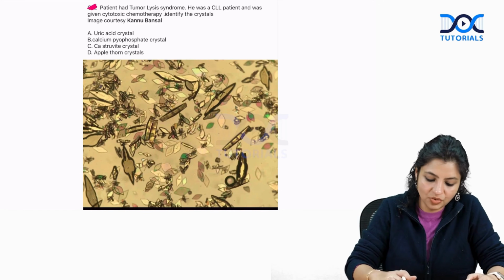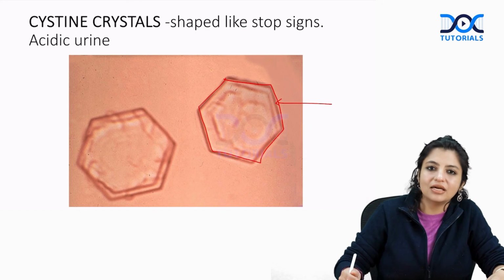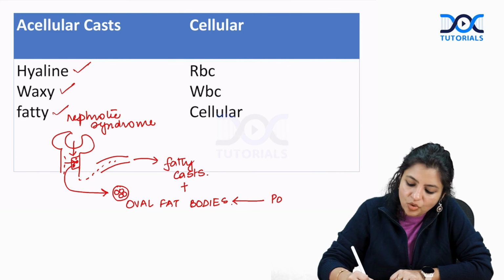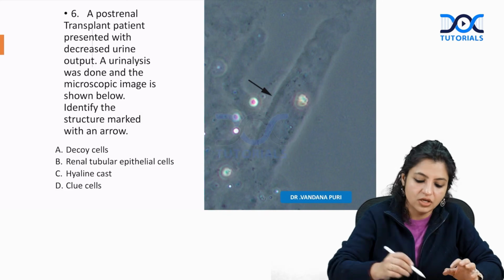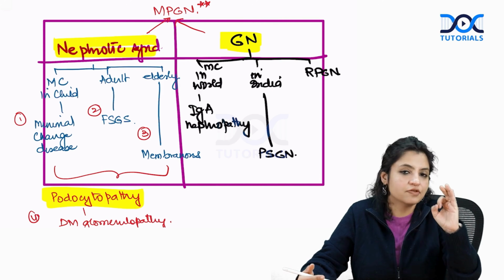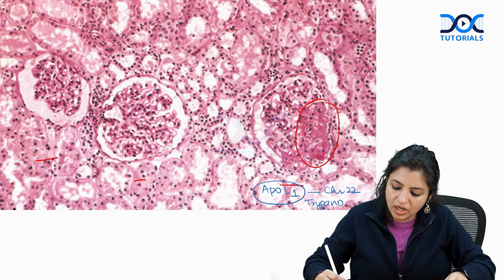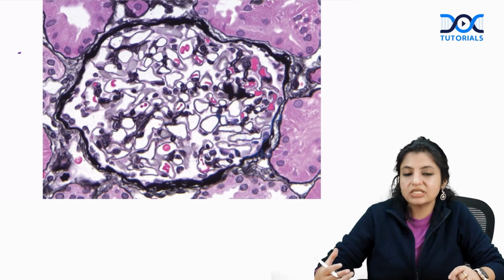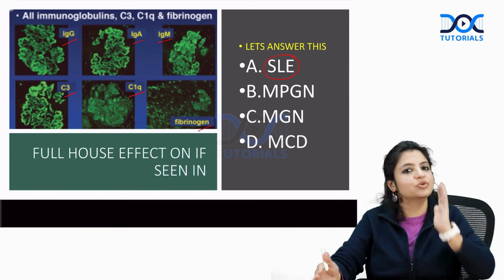Renal Pathology | Dr Vandana Puri | DocTutorials NEET PG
💡 Renal Pathology Simplified by Dr. Vandana Puri!
In this high-yield Pathology V5 lecture, Dr. Vandana Puri explains Renal Pathology in a clear, conceptual, and exam-focused manner — perfect for MBBS, NEET PG, INICET, and FMGE aspirants.

Understand the complete spectrum of kidney diseases with crisp explanations, biopsy clues, hallmarks, and clinical correlations that make learning easy, logical, and retention-friendly.

🚀 What You’ll Learn:

 Nephritic vs Nephrotic syndrome — pattern recognition
 Minimal Change Disease, FSGS, MPGN, IgA nephropathy
 Post-streptococcal GN + “hump” deposits
 Crescentic GN (RPGN) — types & biopsy pearls
 Diabetic nephropathy — Kimmelstiel–Wilson nodules
 Renal amyloidosis — Congo red & apple-green birefringence
 Tubulointerstitial nephritis & renal vascular disorders
 Key histology slides, micrographs & exam-favourite images
 Frequently asked NEET PG & FMGE MCQs

DocTutorials V5 brings India’s top faculty, concise explanations, clinically integrated Pathology visuals, high-yield notes, and MCQ-based learning to help you strengthen your basics and score high in competitive exams.

(00:00) – Introduction to systemic QRP (systemic pathology) and renal pathology
(00:19) – Tumor lysis syndrome and its connection with uric acid crystals
(01:02) – Explanation of tumor lysis syndrome and uric acid crystals
(01:37) – Phosphate levels in tumor lysis syndrome and calcium decrease
(02:06) – Uric acid crystals in acidic urine; COUC mnemonic explained (Calcium Oxalate, Uric acid, Cystine)
(03:06) – Explanation of alkaline urine crystals: Alka mnemonic (Triple phosphate and Ammonium biurate)
(05:21) – Triple phosphate crystals in alkaline urine; characteristics and appearance
(06:36) – Ammonium biurate crystals (thorny apple shape) in alkaline urine
(08:36) – Introduction to urinary casts and their types (hyaline, granular, fatty, etc.)
(10:32) – Maltese cross appearance in polarizing microscopy for oval fat bodies (nephrotic syndrome)
(13:16) – Granular casts and their association with tubular injury
(14:02) – Waxy casts and their significance in chronic tubular injury
(15:22) – Broad casts indicating chronic renal failure
(17:00) – Decoy cells in post-renal transplant patients (Polyoma virus inclusions)
(19:06) – Ethylene glycol poisoning and calcium oxalate crystals
(20:11) – Nephrotic syndrome: Causes, minimal change disease, FSGS, membranous nephropathy
(22:03) – Key differences between nephrotic and nephritic syndromes
(24:45) – Membranous nephropathy and its association with malignancies (CA breast, CA colon)
(25:16) – Pathology of membranous nephropathy (spike and dome pattern on silver stain)
(27:57) – Antigens associated with membranous nephropathy: Phospholipase A2 receptor, CD10, Thrombospondin-1
(32:32) – Conditions associated with membranous nephropathy: Drugs, infections, and malignancies
(33:53) – Diabetic nephropathy: Basement membrane thickening and Kimmelstiel-Wilson lesions
(34:59) – Full House effect in SLE kidney (positive IGG, IGA, IGM, C3, C1Q, and fibrin)